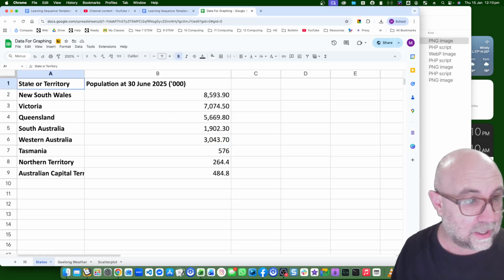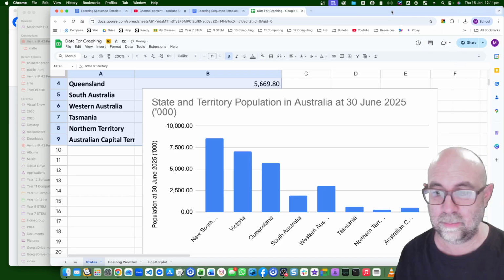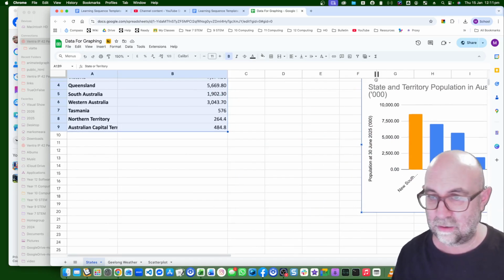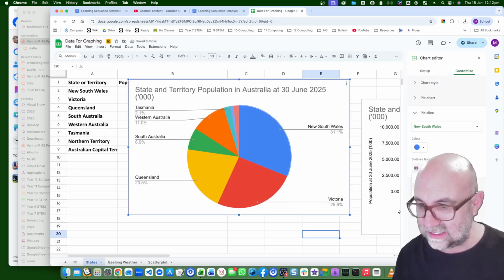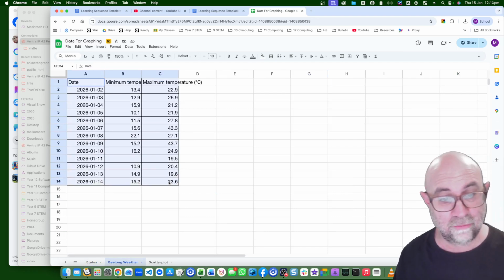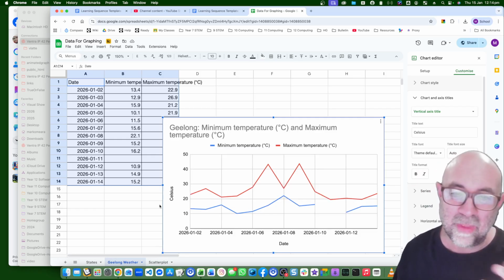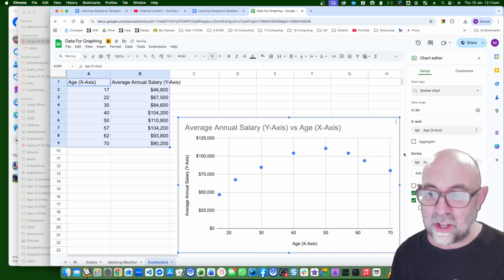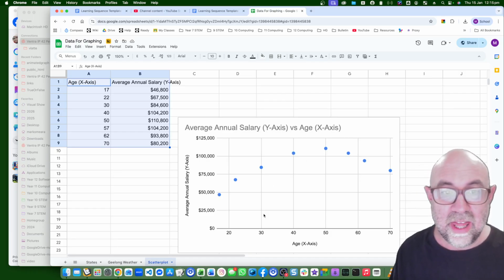Graphing Data in a Spreadsheet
Bar chart
Pie chart
Line graph
Scatterplot